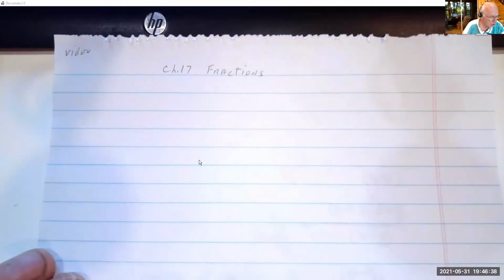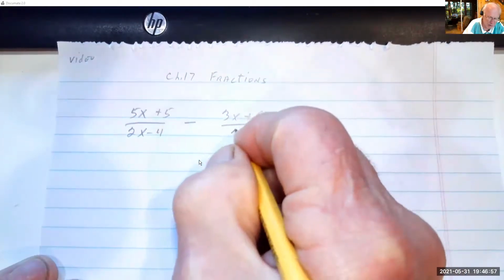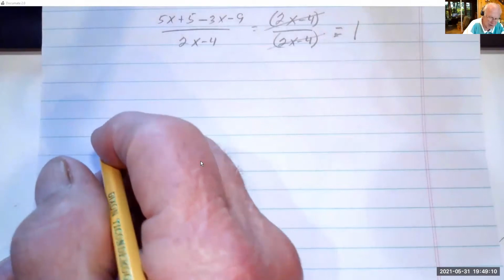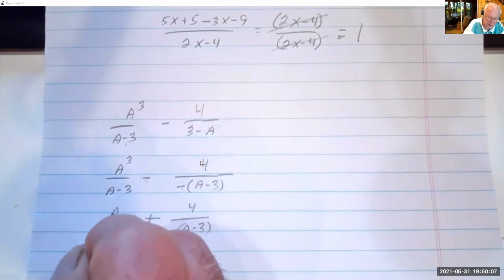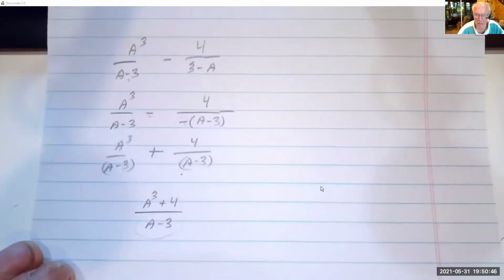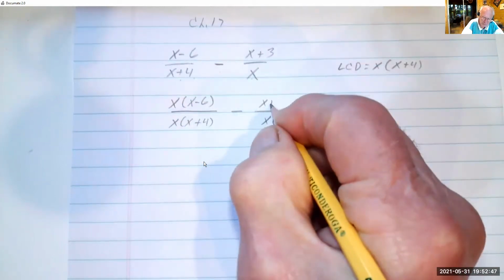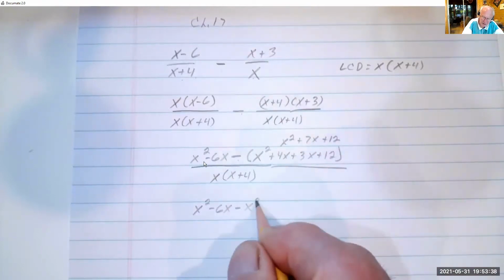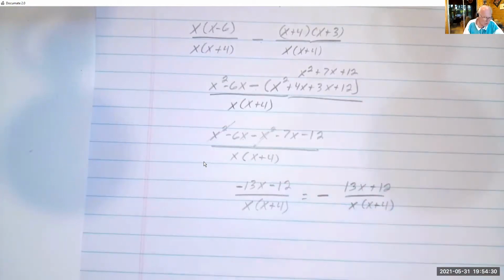Ch 17 Subtract Fractions